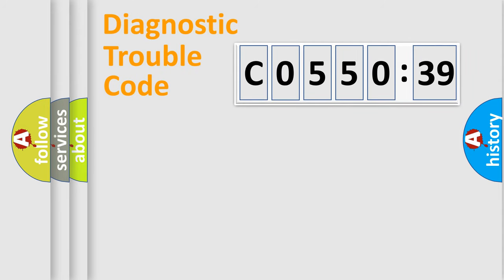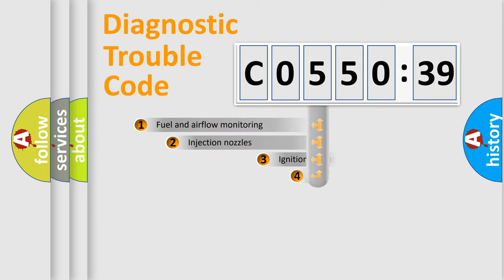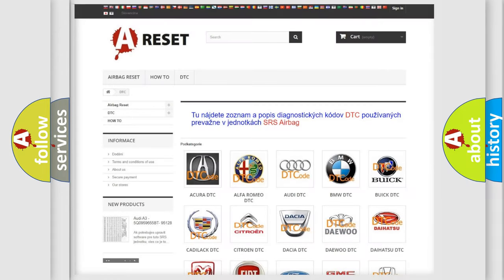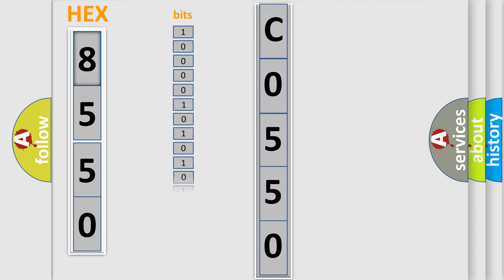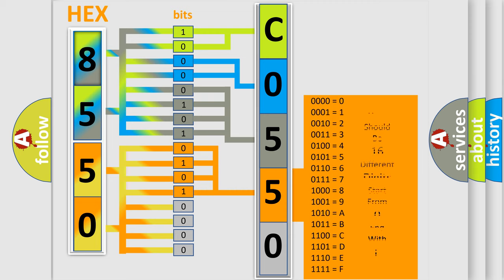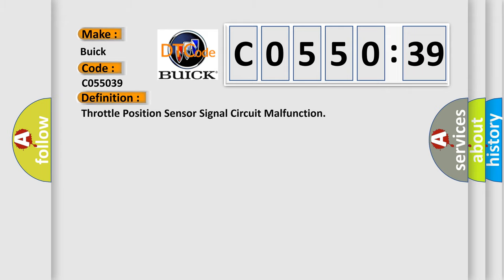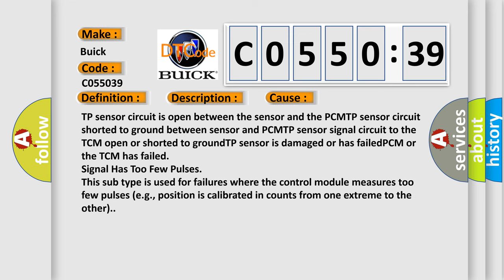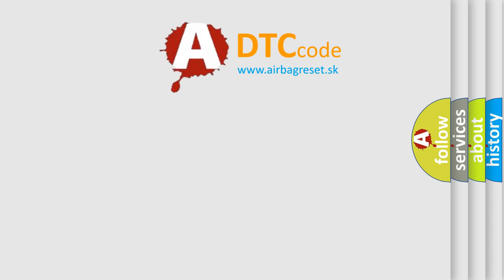DTC Buick C0550-39 Short Explanation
Contents:
0:21 Basic DTC analysis according to OBD2 protocol standard.
1:48 Insight into programming
2:58 A diagnostically understandable description of the Diagnostic Trouble Code
3:05 Basic error definition

Make
Buick
Code
C0550 39
Definition
Throttle Position Sensor Signal Circuit Malfunction
Description
Engine running,  Closed Throttle switch indicating "off",  and the PCM detected the Throttle Position TP sensor circuit was less than 009v,  or it was more than 495v during the CCM Rationality test
Cause
TP sensor circuit is open between the sensor and the PCMTP sensor circuit shorted to ground between sensor and PCMTP sensor signal circuit to the TCM open or shorted to groundTP sensor is damaged or has failedPCM or the TCM has failed
Failure Type
This sub type is used for failures where the control module measures too few pulses eg, position is calibrated in counts from one extreme to the other